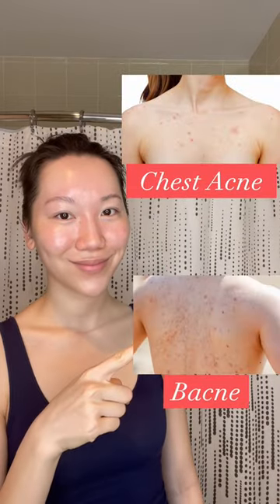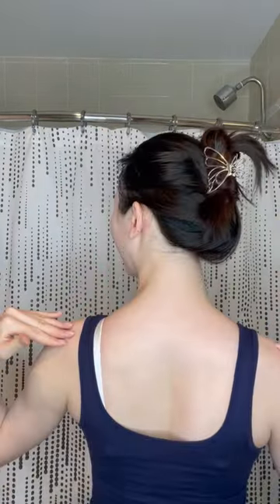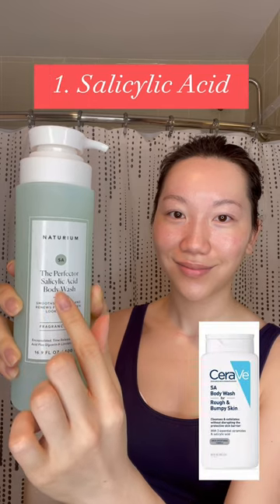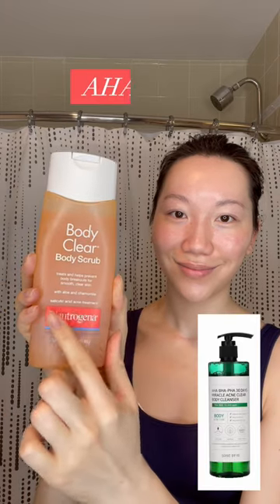Chest acne / Bacne